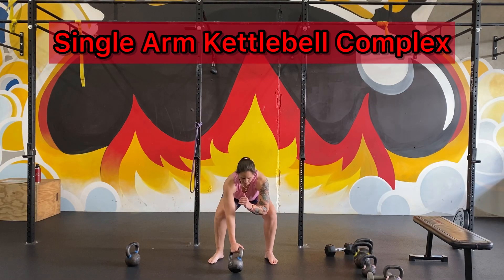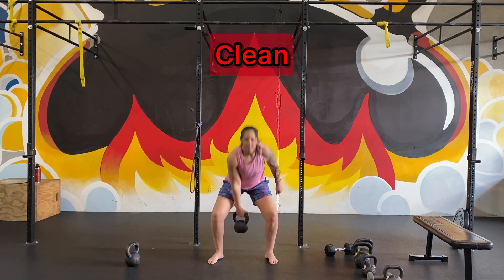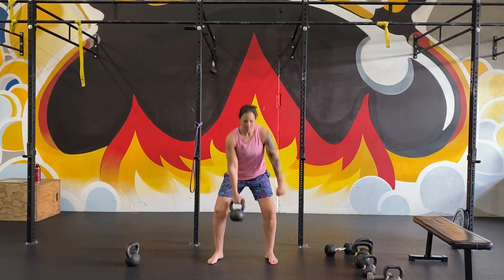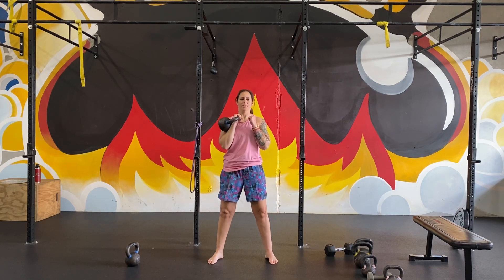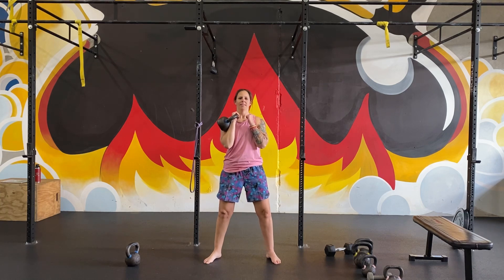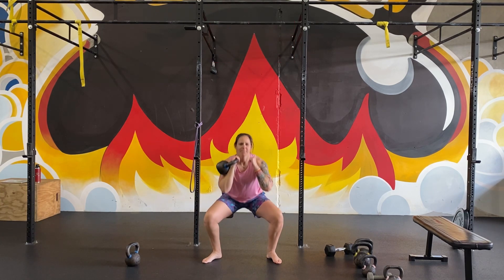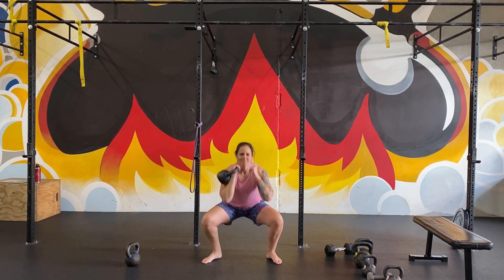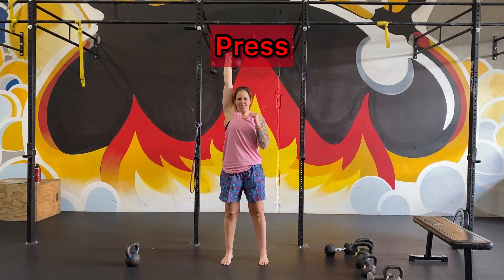Single Arm Kettlebell Complex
Clean, Squat, Press